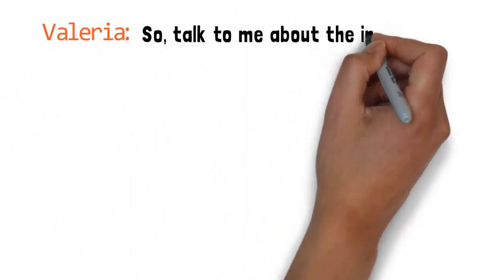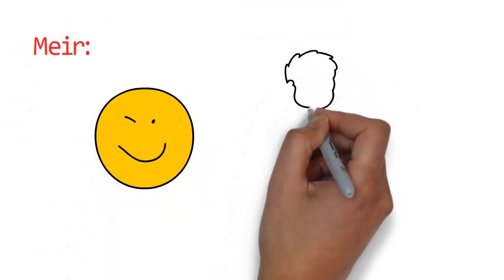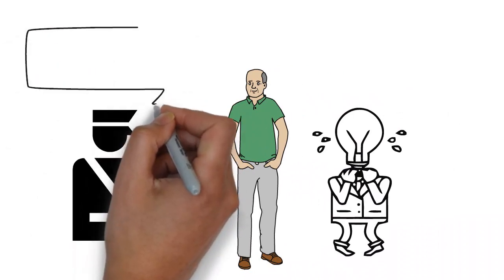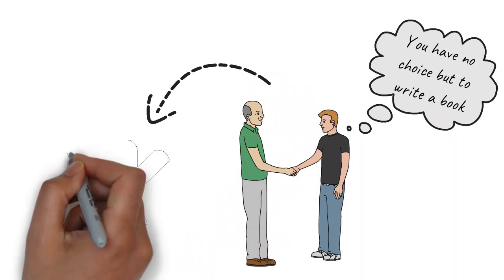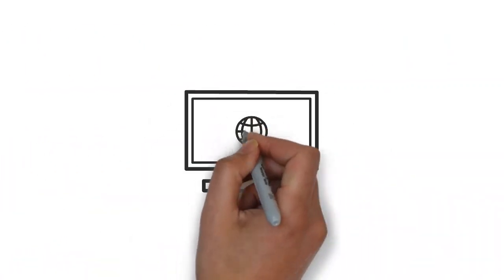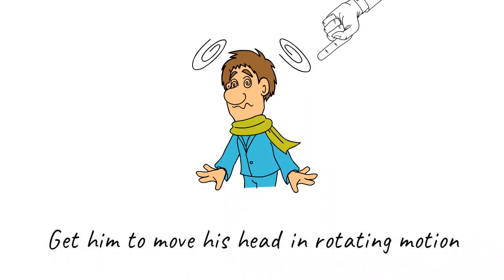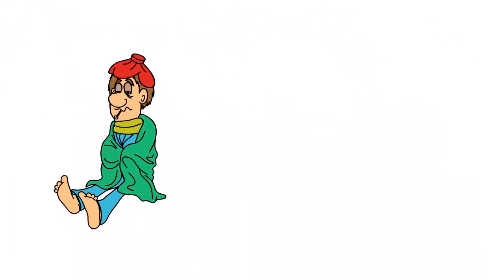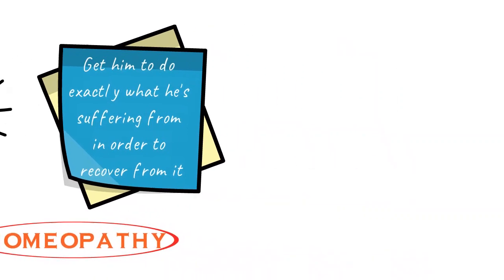The Change Your Body Needs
Podcast Interview with Meir Schneider
Hosted By: Valeria Teles